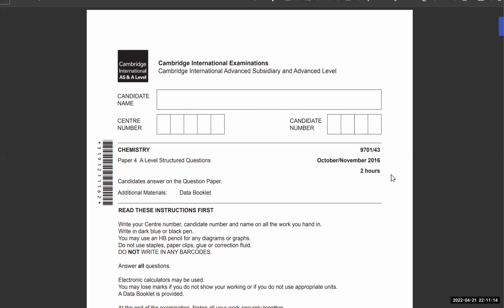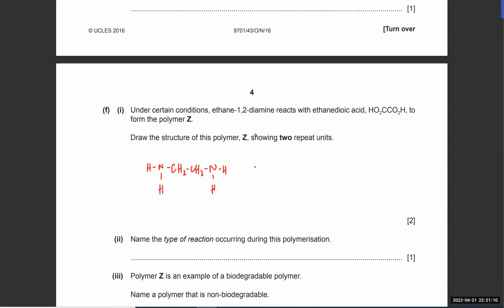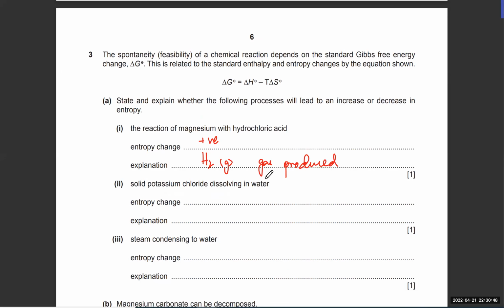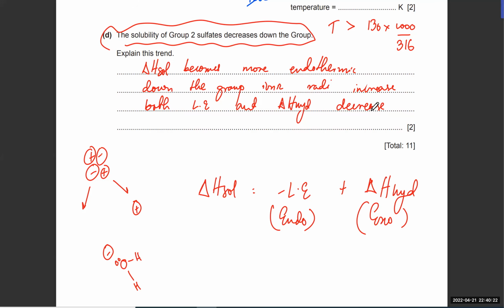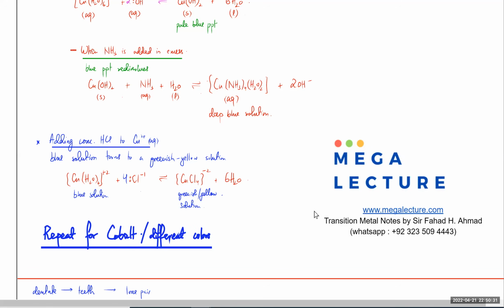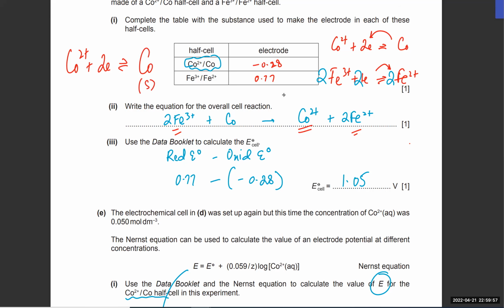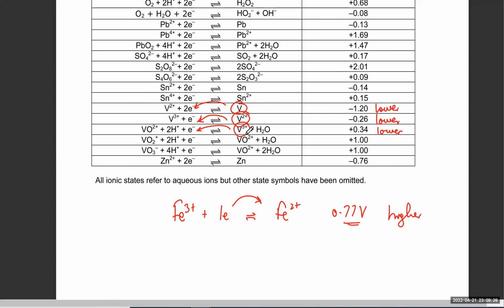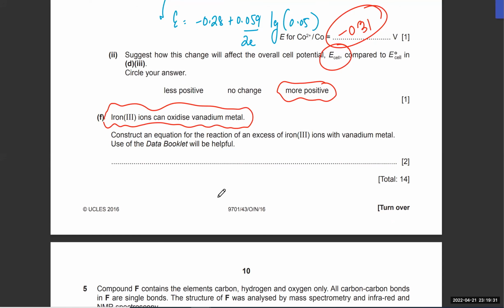14 April 2022 - A2 Chemistry - Transition Metals - Past Papers Solved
14 April 2022 - A2 Chemistry - Transition Metals - Past Papers Solved